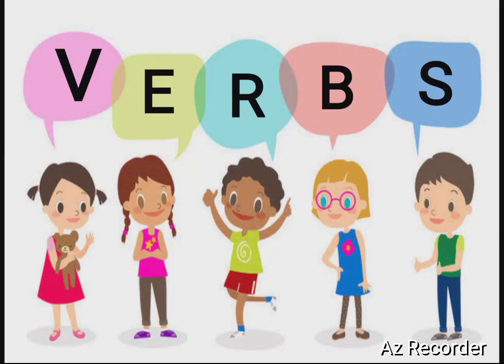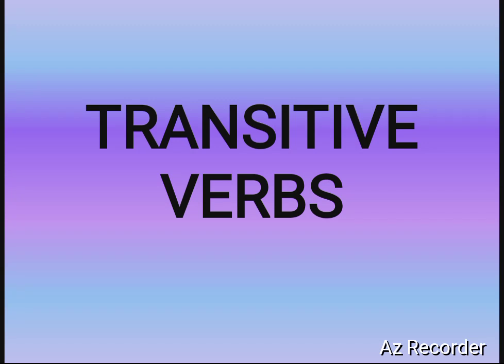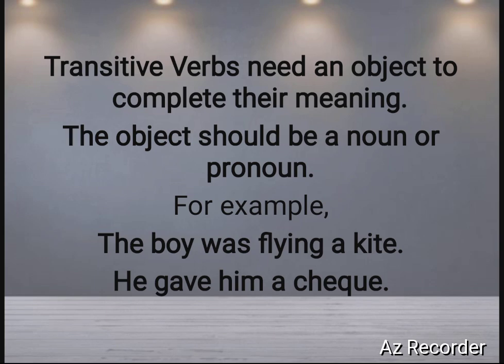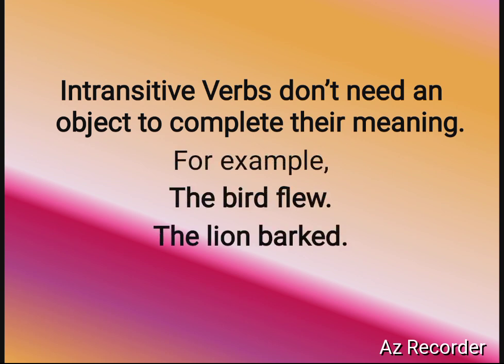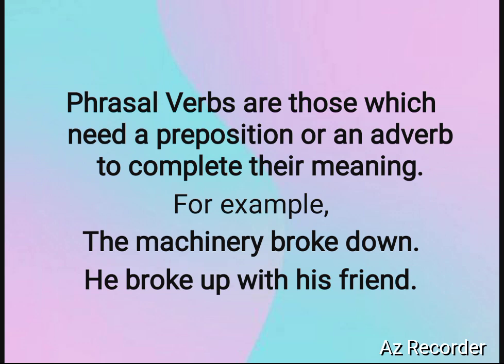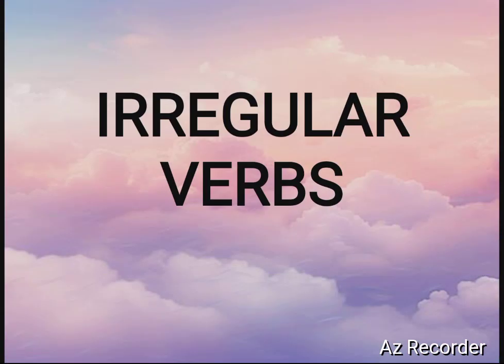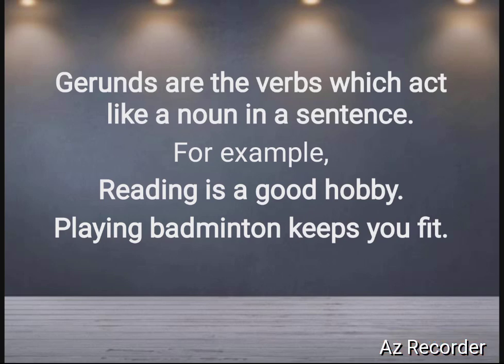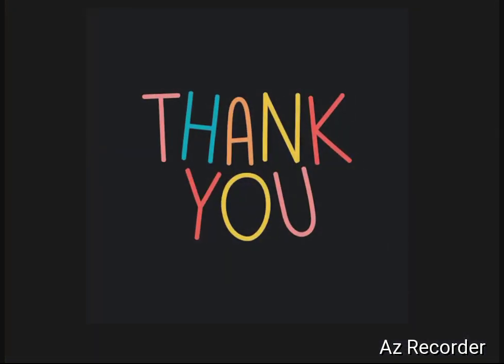Types of Verbs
This is the second video on the topic Verb. In this video we have discussed six types of verbs. These are: